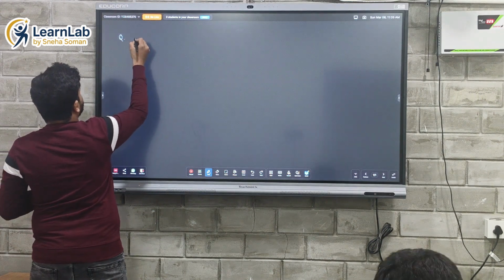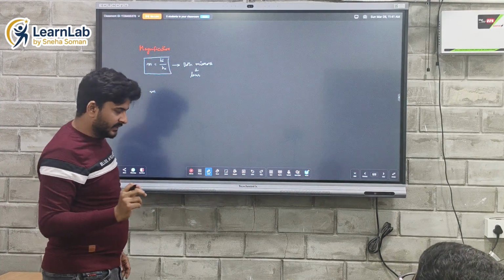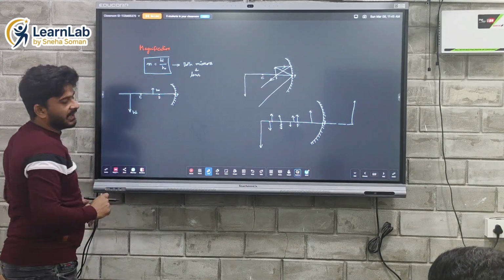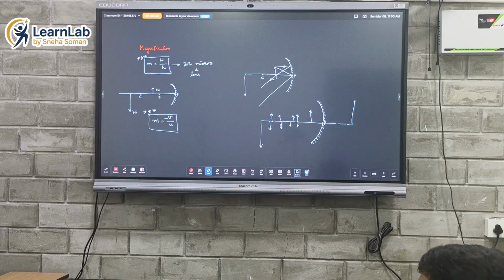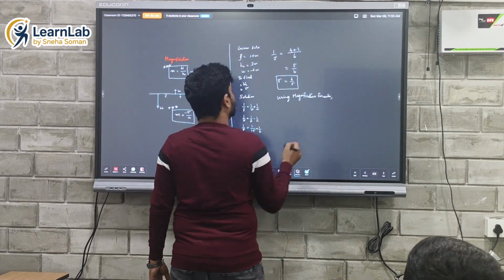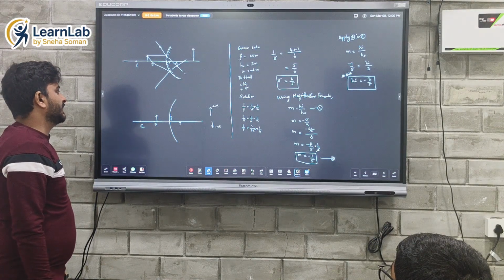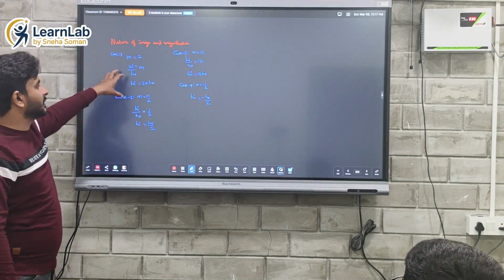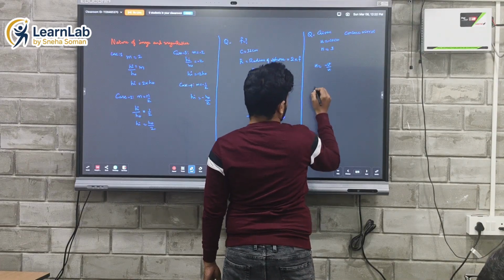Class 10 Physics: Magnification of Mirrors EXPLAINED 🪞 | Light: Reflection & Refraction (Part 1)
Struggling with the Light chapter in Class 10 Physics? Welcome to Part 1 of our new series where we make complex physics concepts super easy to understand! 💡

In today's lesson, we are diving deep into Light: Reflection & Refraction, focusing specifically on the Magnification of Mirrors. We'll look at how light rays interact with mirrors to produce different results and break down the formulas so you can solve exam questions with confidence.

What you will learn in this video:

Basics of reflection and light rays

How to understand and calculate the magnification of mirrors

Easy tricks to remember mirror formulas for Class 10 exams

0:00 - Introduction to Light & Mirrors
1:15 - Understanding Light Rays
3:30 - What is Magnification?
6:45 - The Magnification Formula
9:20 - Example Problem & Solution
12:00 - Summary & What's Next in Part 2!

📚 Watch the full Class 10 Physics Playlist here: [Insert Playlist Link]